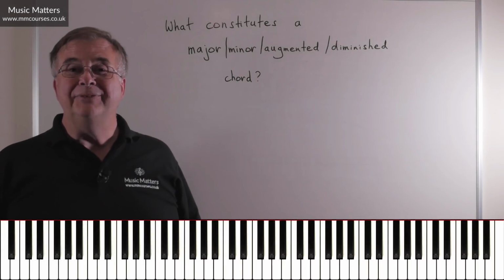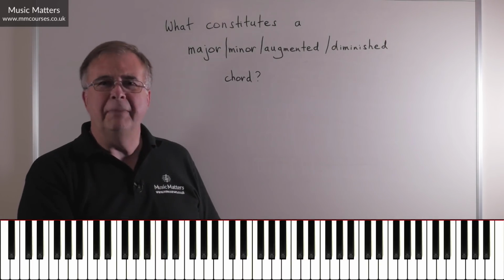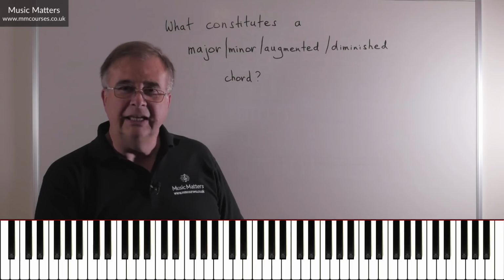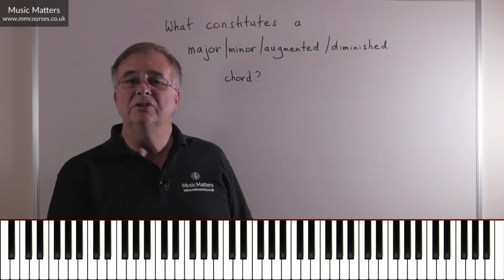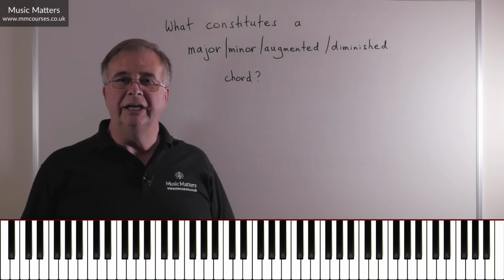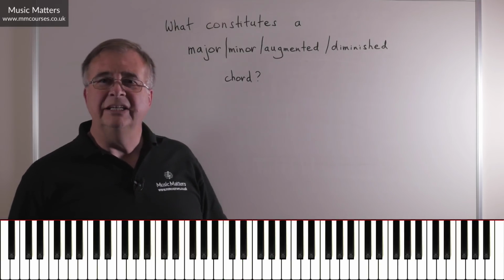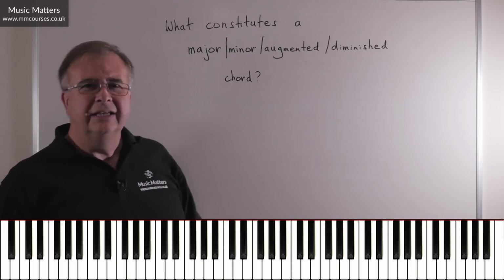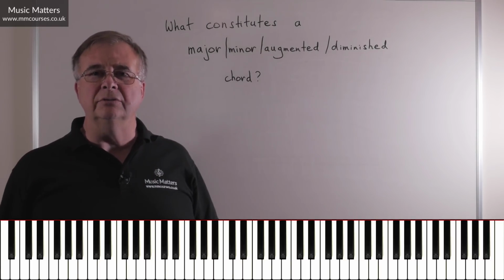Chord Identification - Music Theory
Chord identification on the piano and how to tell the difference between major, minor, augmented, and diminished chords. In this music theory lesson all is explained. Within any major key there is found a mixture of major, minor, and diminished chords. Within any minor key we can also add augmented chords to this list. How do we know which is which? How do we construct them? How can we hear the difference between them? Watch this music theory lesson to find out how it all works.

🕘 Timestamps
0:00 - Introduction to chord identification
0:56 - Major chords
2:29 - Minor chords
3:52 - Augmented chords
5:33 - Diminished chords